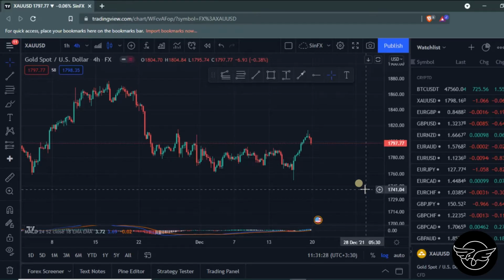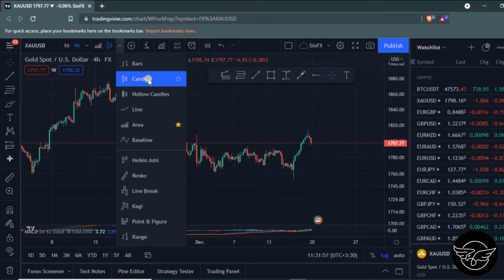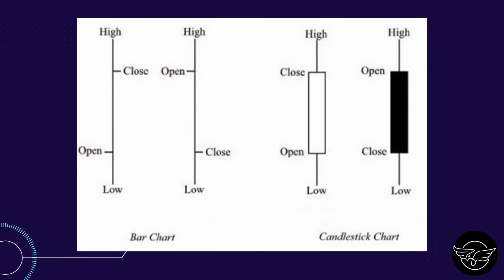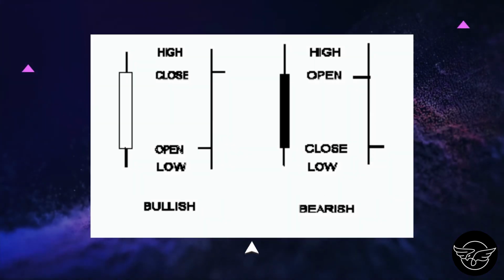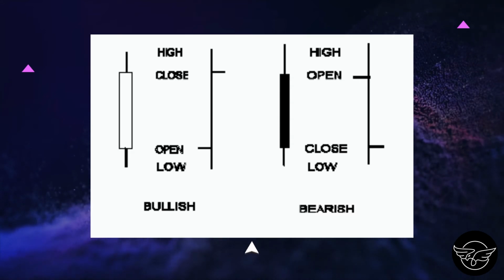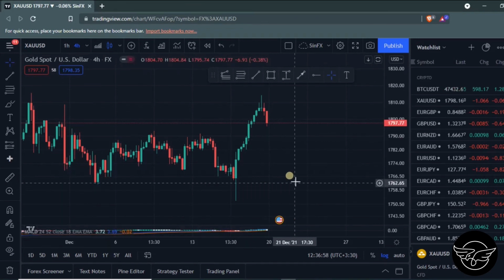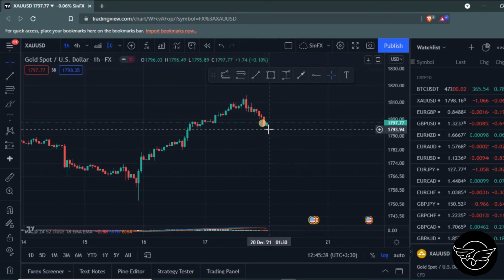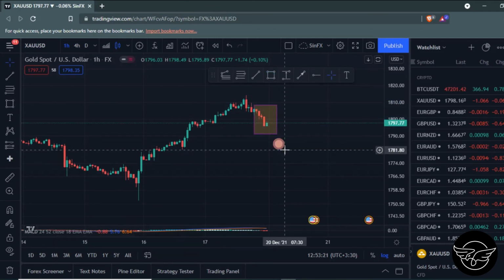Charts & Timeframes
Part 2 of the Technical Analysis Tutorials series by SinFx takes a look at the different types of charts that traders use in their analysis. The focus is on the candle chart that is used by the majority of traders. In this video, we also introduce the concept of timeframes and the different timeframes that are available to traders. Numerous examples have been given in this video as a means of practice for viewers.